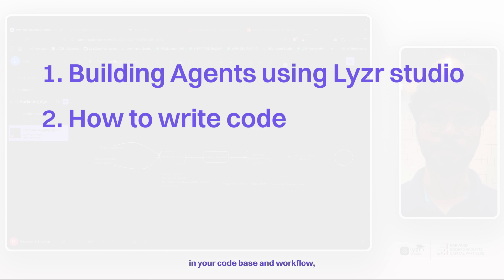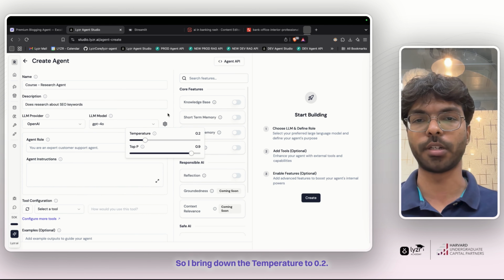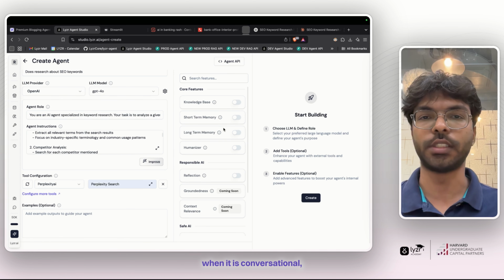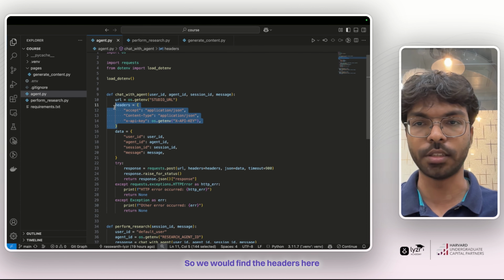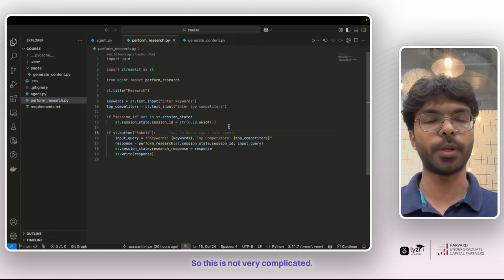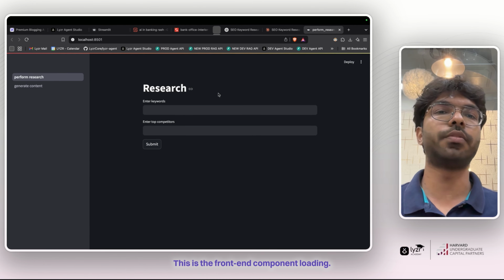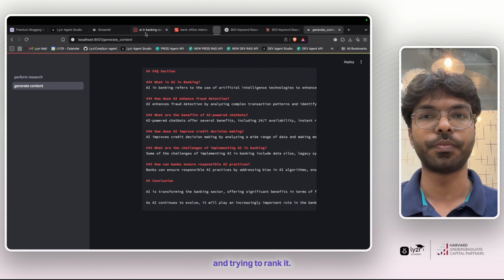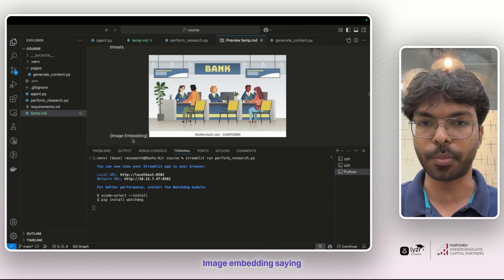Build a Multi-Agent AI Blogger That Writes for You (No Plugins Needed)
✍️ What if your blog could write itself? From keyword research to SEO-optimized writing—this multi-agent AI workflow does it all.

In this tutorial, Dev Rass walks you through building a Premium Blogging Agent using Lyzr Agent Studio. You'll watch two AI agents:

Collaborate in real time

Research top SEO keywords

Generate complete blog posts (with images, tables, meta tags)

Deploy via a Streamlit frontend

And yes—it’s all automated, no plugins, no manual hacks.

📚 What You’ll Learn:
How to build a Research Agent powered by Perplexity AI

How to create a Content Generator Agent using GPT-4 & Gemini

How to orchestrate both agents via simple API calls

How to deploy the entire workflow using Streamlit

How to validate your output using Surfer SEO

🕒 Chapters
00:00 – Introduction: What is a Blogging Agent?
00:42 – Workflow Overview: Multi-Agent Setup
01:30 – Step 1: Research Agent with Perplexity
04:00 – Writing Agent Role & Prompt Engineering
05:35 – LLM Selection & Prompt Templates
06:56 – Step 2: Content Generator Agent (Google Flash)
08:00 – Using Agent APIs in Code
09:40 – Streamlit Setup for Input UI
11:00 – Passing Agent Responses Between Pages
12:30 – Generating Final Content with Image Embeds
14:00 – SEO Testing with SurferSEO
15:50 – Summary: Why This Workflow Matters
17:00 – Prompt Tuning, Humanizer, Guardrails
18:30 – Closing Thoughts: Build for Your Use Case

🛠 Tech Stack:
Lyzr Agent Studio (AI Agent Platform)

Perplexity AI (Research Tool)

GPT-4 & Gemini Flash (LLMs for Content)

Streamlit (Frontend UI)

Surfer SEO (Optimization Testing)

💬 Got questions? Drop them in the comments or try it out yourself and tag us!